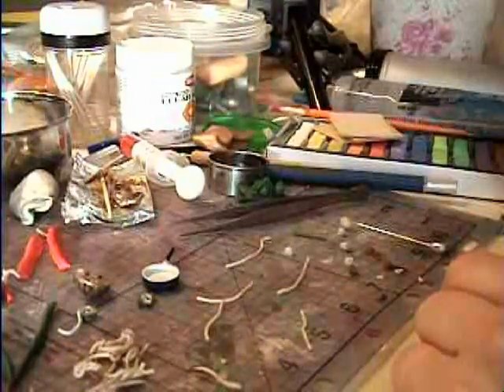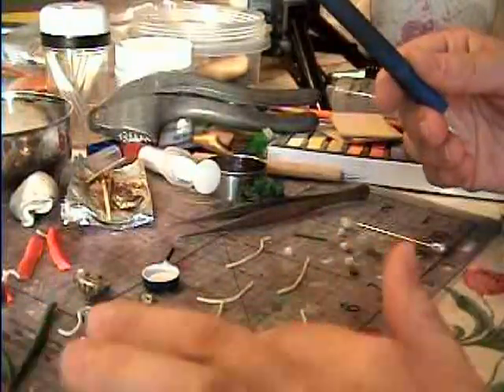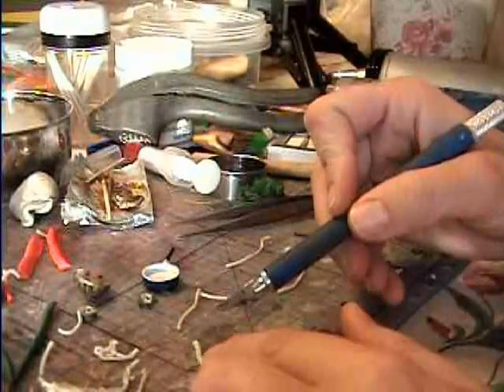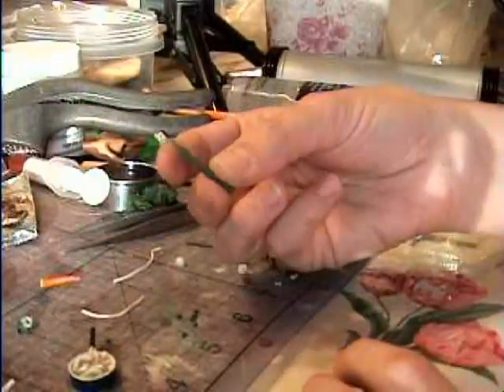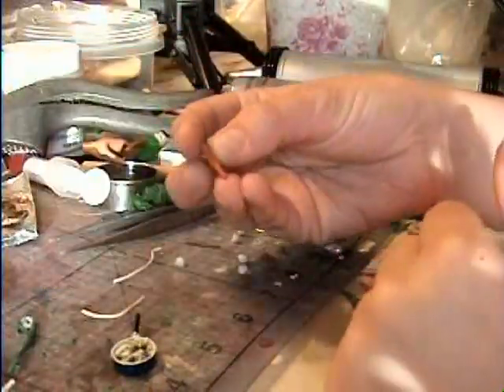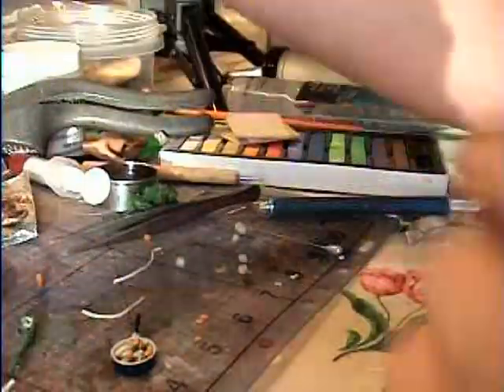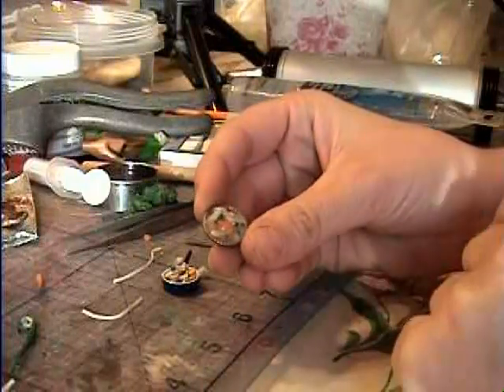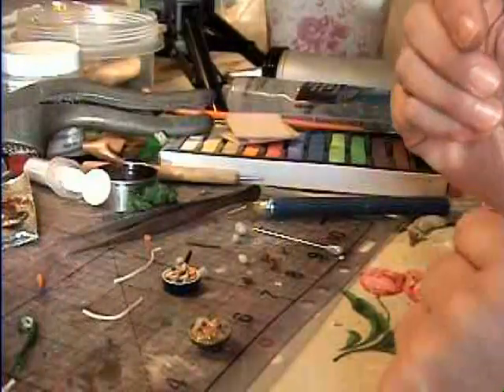How to Make Noodle Soup from Polymer Clay by Garden of Imagination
This video shows how to make a bowl of noodle soup.  Yummy.  REQUESTED BY: MOCCACHINNOZ.  Created by Garden of Imagination